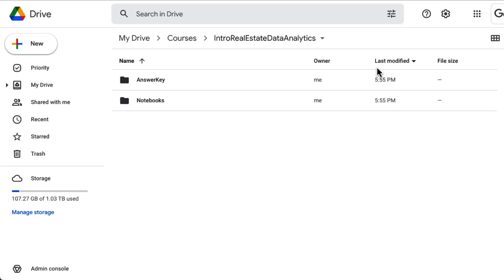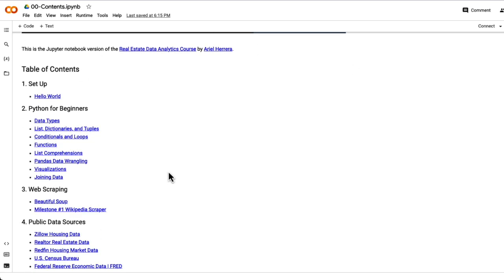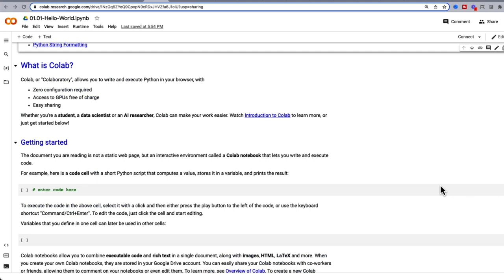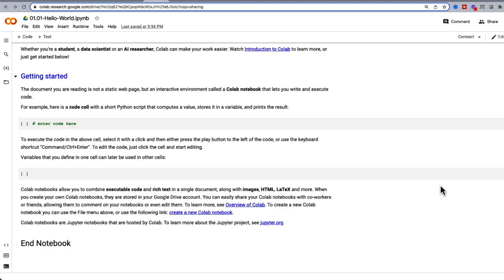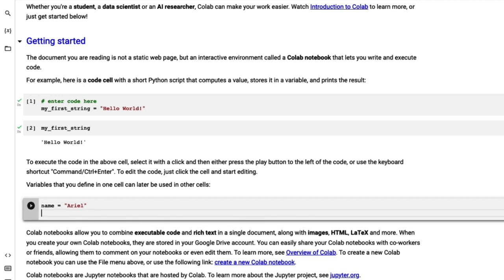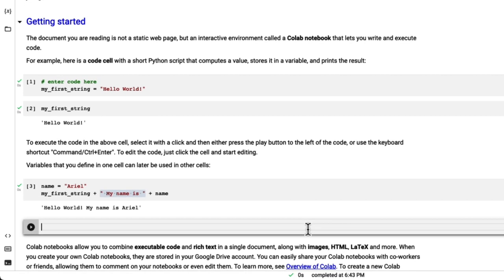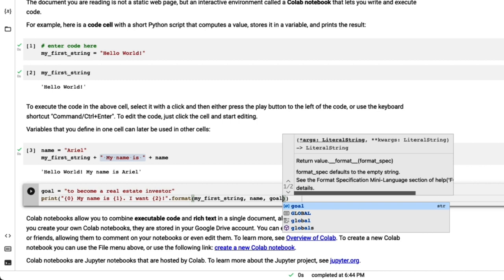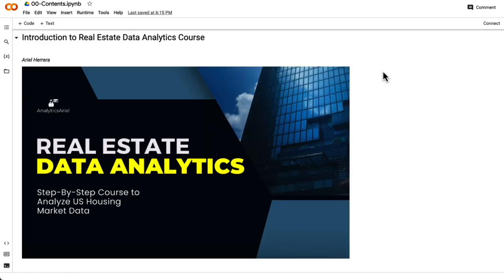Python Hello World | Real Estate Analytics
In this video, we will run your first python script, you will learn how to work in Google Colab notebooks, how to write code and how to run code. This will build a foundation for you to become a Python programmer.

⏱ Timestamps for your convenience:
0:00 Intro
0:49 Table of Contents for Notebooks
1:06 About Google Colab
2:44 Hello World